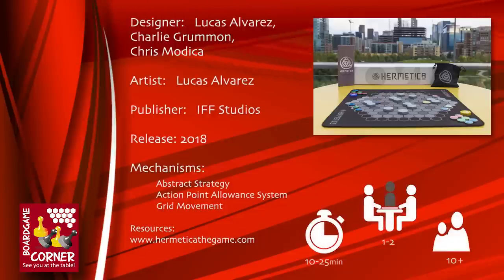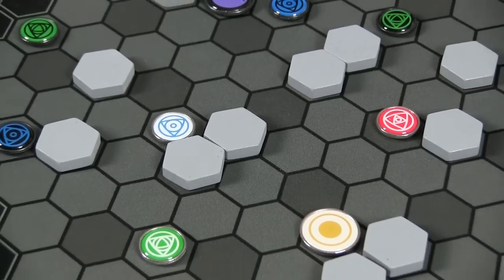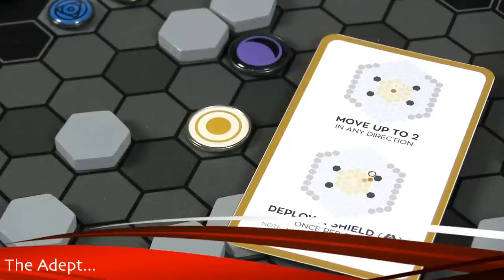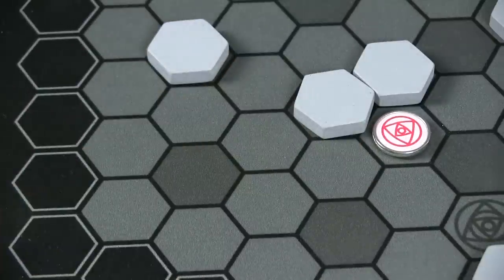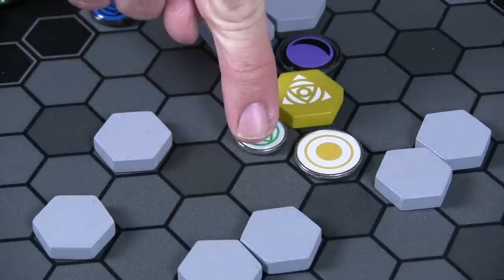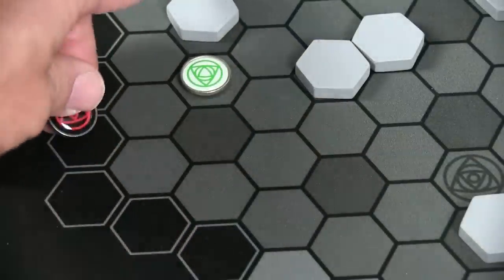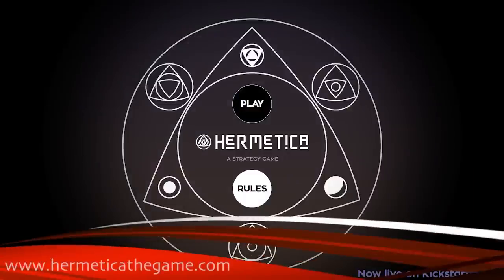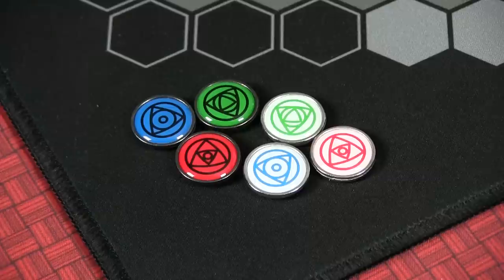"Hermetica" a Dice Tower Preview - with Boardgame Corner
Mark & Randy take a look at Hermetica